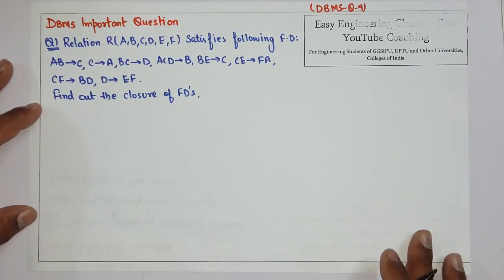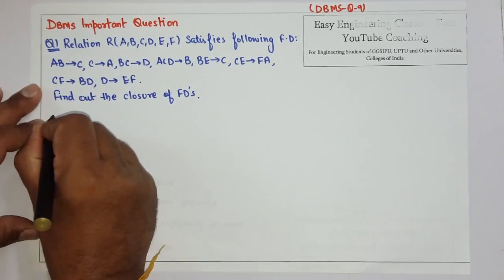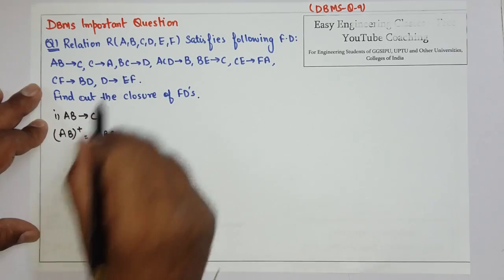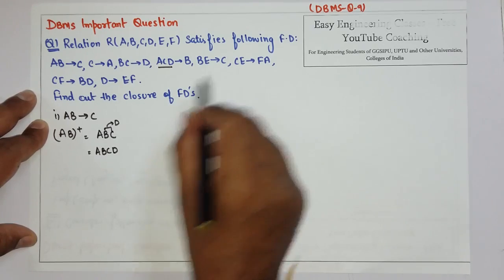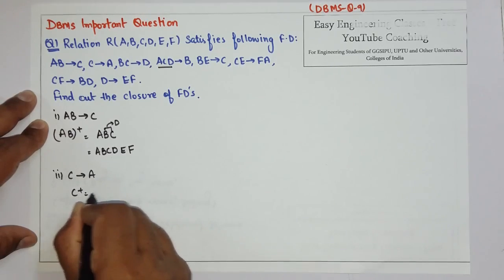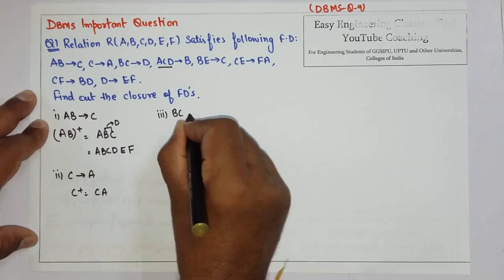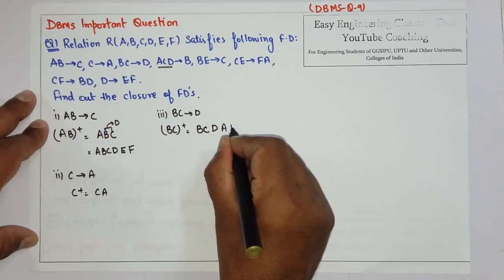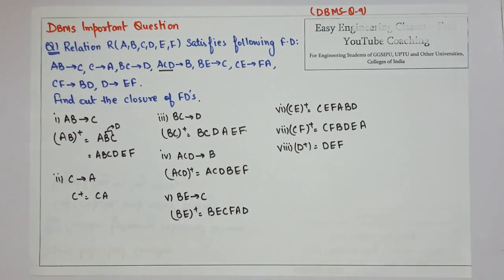Solved Question on finding Function Dependency Closure